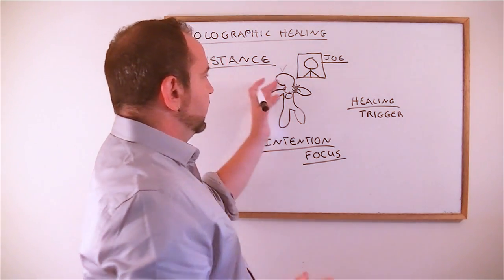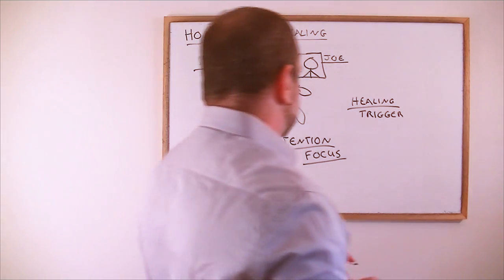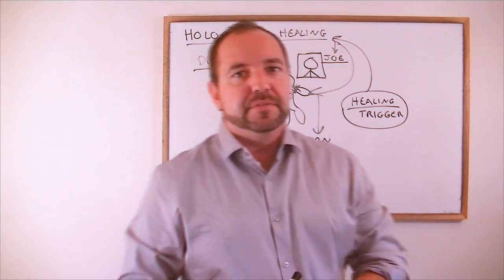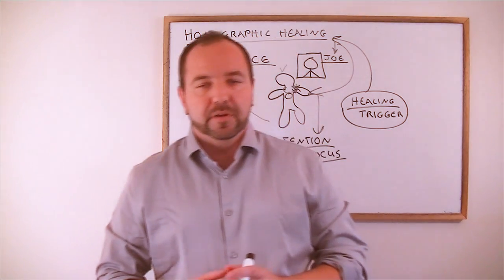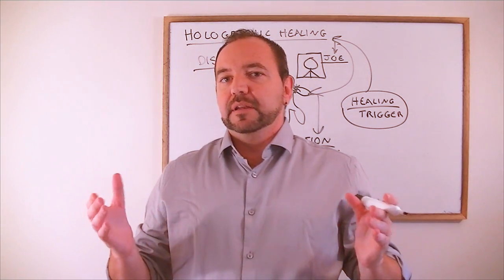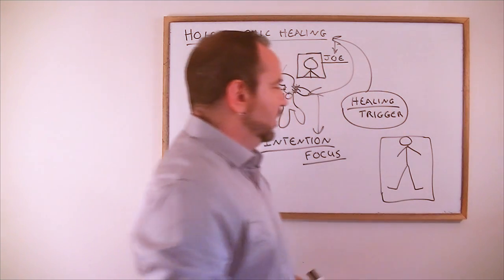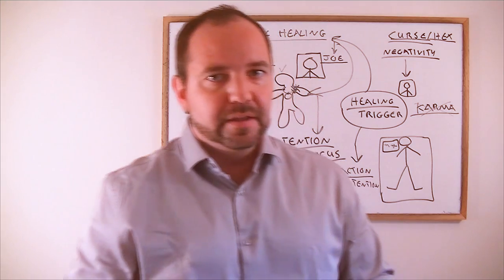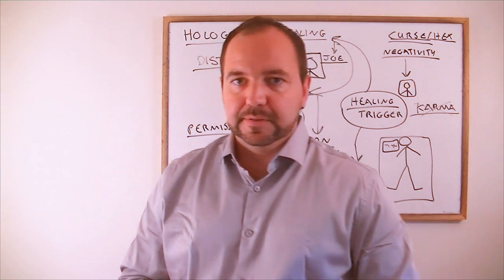The Healer's Guide: S01E05 - Holographic Healing : RealityWhisperer.com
In this episode of the Healer's Guide, Brad Johnson speaks on how to use the technique of holographic healing as well as looking into how curses and hexes are applied and how they can be dissolved.